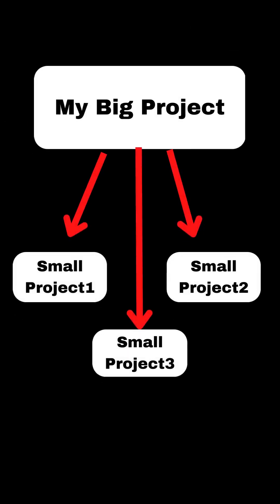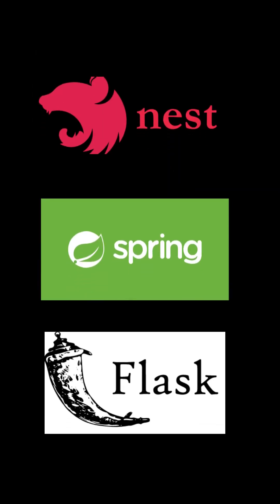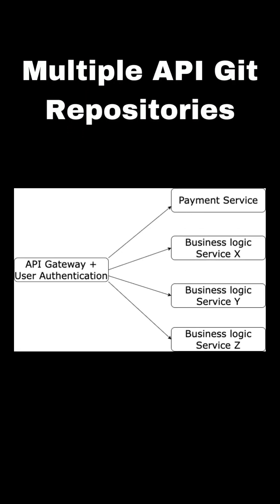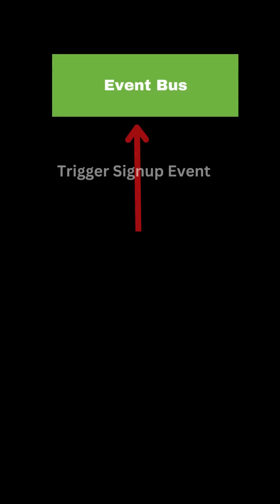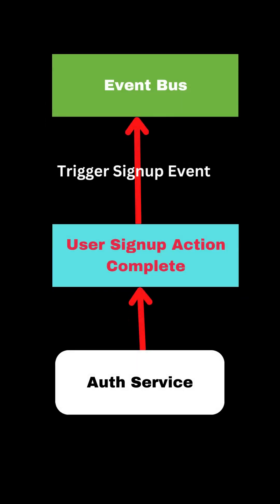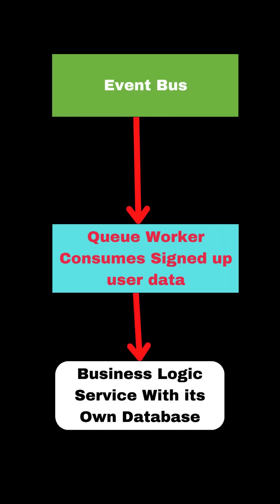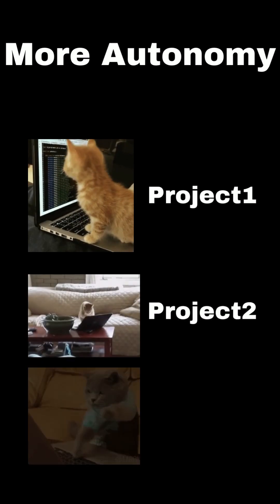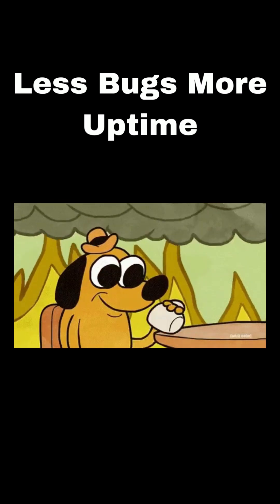Event Driven Microservices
Microservices are a type of architecture which allows software to be broken down into smaller, independent services which communicate with each other. This allows for easier development, scalability, and maintainability. Microservices are becoming more popular as the industry moves towards a more distributed, cloud-based infrastructure.